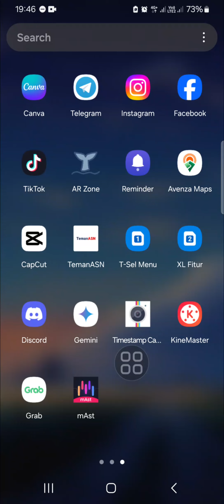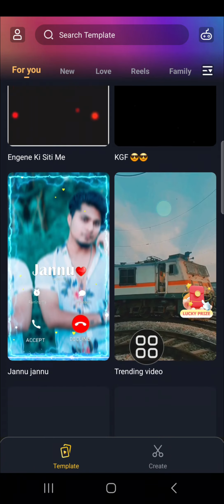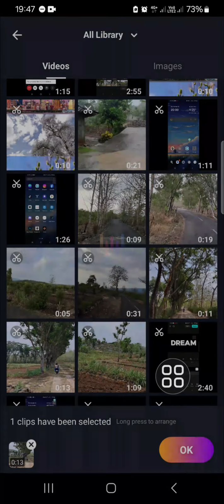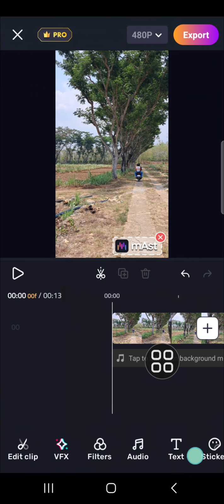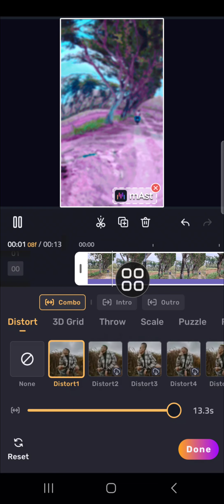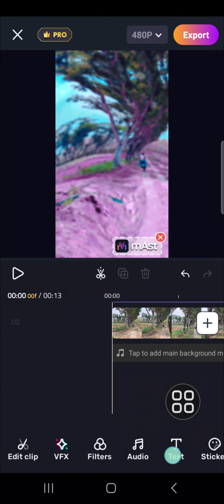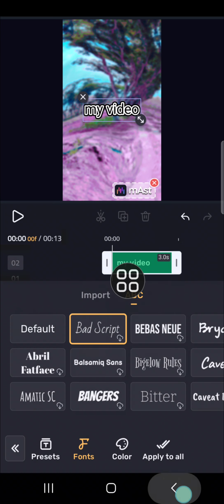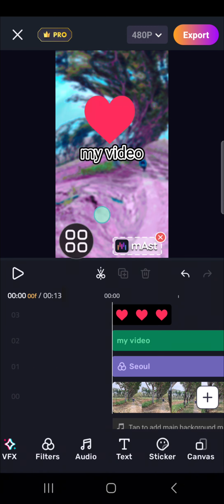⚡️ MASTERY: How To Make Video In Mast App | Full Tutorial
Welcome to this complete tutorial where I’ll show you how to create stunning videos using the Mast App! Whether you're a beginner or an experienced video creator, this step-by-step guide will help you master the features of the Mast App and create videos that stand out.